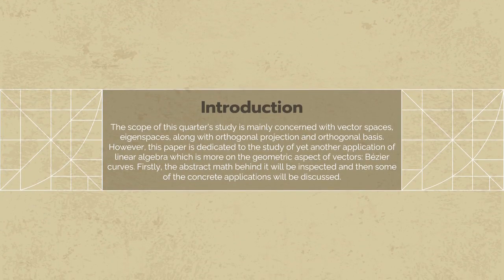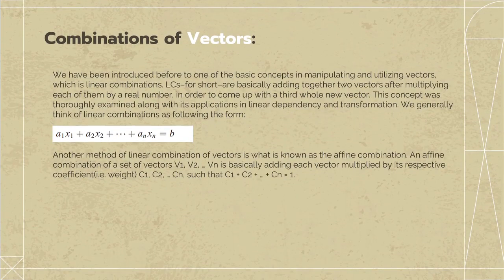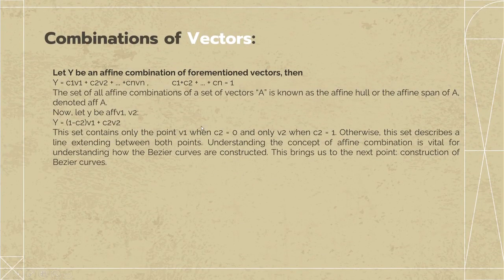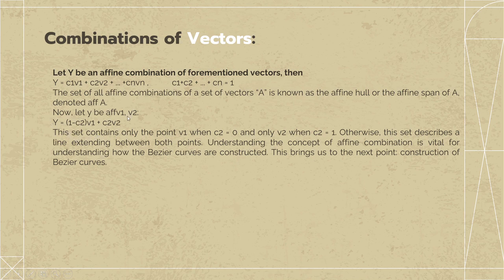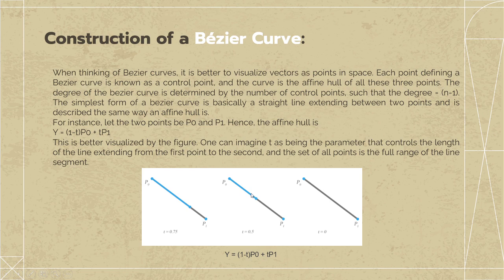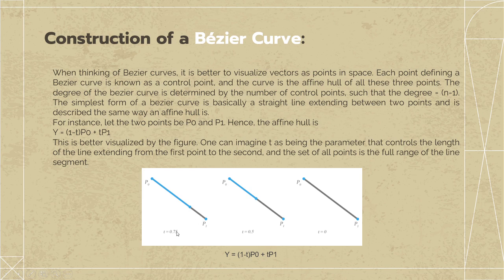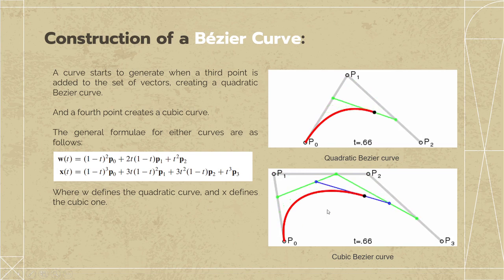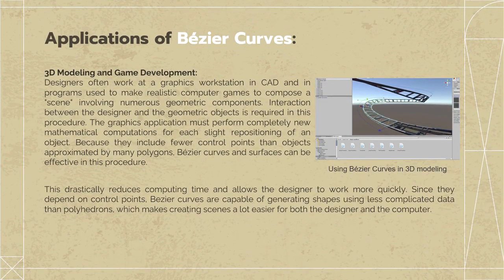Bézier Curves -- Understanding Bézier Curves And Their Applications.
Hopefully having some fun along the way!